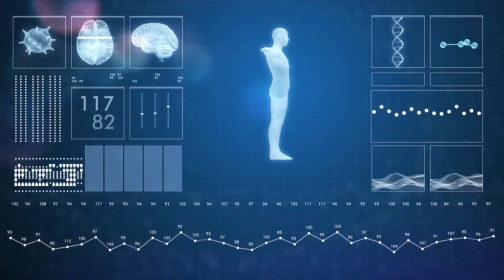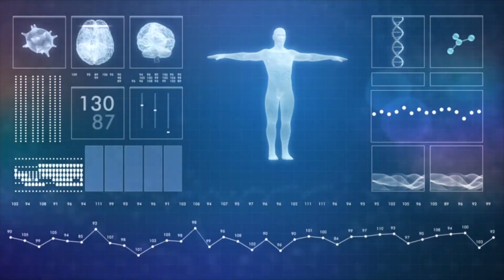Nurse Practitioner board review videos - Hypothyroidism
Nurse Practitioner board review videos - Hypothyroidism Review
-Signs and symptoms
-Medication
-Follow up

Practice Questions for Family Nurse Practitioner Questions:

the use of which of the following medications can induce thyroid dysfunction?
a. sertraline
b. venlafaxine
c. bupropion
d. lithium

The answer is D. lithium

periodic routine screening for hypothyroidism is indicated in the presence of which of the following clinical conditions?
a. digoxin use
b. male gender
c. Down syndrome
d. alcoholism

The answer is c. down syndrome

as part of an evaluation of a 3cm round, mobile thyroid mass, you obtain a thyroid ultrasound scan revealing a fluid-filled structure. The most likely dx is:
a. adenoma
b. thyroid cyst
c. multinodular goiter
d. vascular lesion

the answer is b. thyroid cyst

optimally, at what interval should TSH be reassessed after a levothyroxine dosage is adjusted?
a. 1-2 wks
b. 2-4 wks
c. 4-6 wks
d. 6-8 wks

the answer is d. 6-8 weeks

which of the following is the most cost-effective method of distinguishing a malignant from a benign thyroid nodule?
a. ultrasound
b. magnetic resonance imaging
c. fine-needle aspiration biopsy
d. radioactive iodine scan

the answer is d. fine-needle aspiration biopsy

a fixed, painless thyroid mass accompanied by hoarseness and dysphagia should raise the suspicion of:
a. autonomously functioning adenoma
b, Graves' disease
c. Hashimoto's disease
d. thyroid malignancy

the answer is d. thyroid malignancy.

you have advised a 58-year-old woman with hypothyroidism about the correct use of levothyroxine. She also takes a calcium supplement. All of the following information should be shared with the patient EXCEPT:
a. take the med on an empty stomach
b. to help with adherence, take your calcium supplement at the same time as your thyroid medication
c. you should take the medication at approximately the same time every day
d. do not take your medication with soy milk

the answer is b. to help with adherence, take your calcium supplement at the same time as your thyroid medication.

thyroid stimulating hormone (TSH) is released by the:
a. thyroid follicles
b. adrenal cortex
c. hypothalamus
d. anterior lobe of the pituitary

the answer is d. anterior lobe of the pituitary

hypothyroidism most often develops as a result of:
a. primary pituitary failure
b. thyroid neoplasia
c. autoimmune thyroiditis
d. radioactive iodine exposure

the answer is c. autoimmune thyroiditis

increased risk of thyroid disease is found in individuals who are:
a. obese
b. hypertensive
c. tx with systemic corticosteroids
d. elderly

the answer is d. elderly